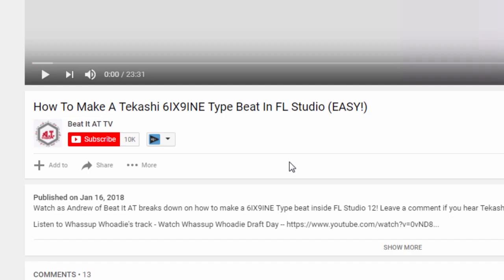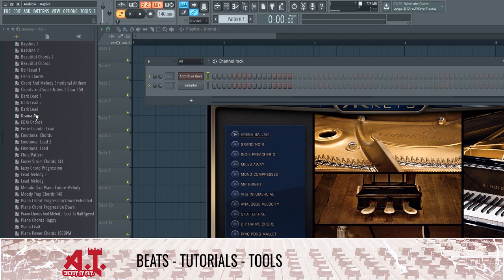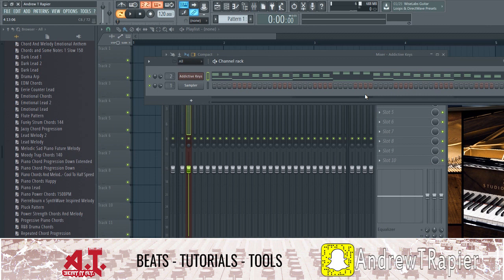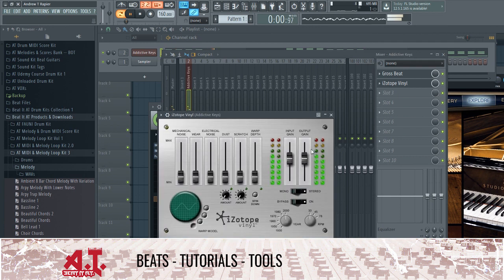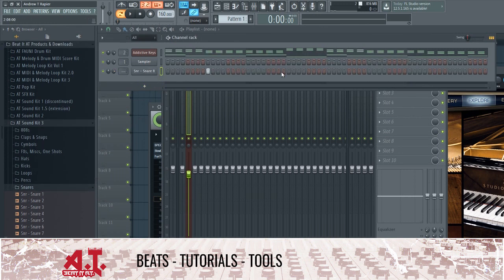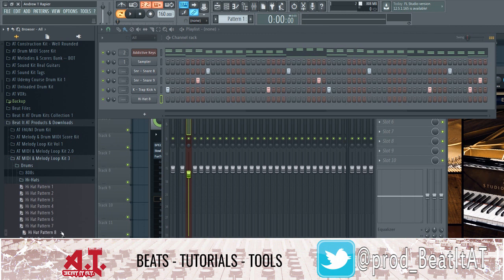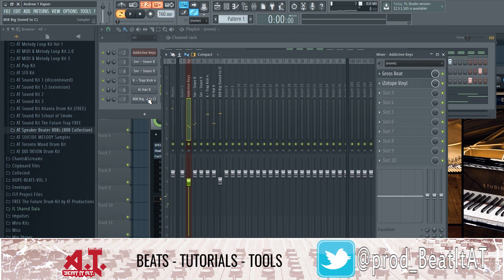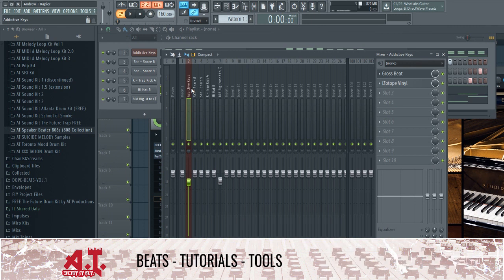WOW! This Trick Can Have You Making Beats FAST in FL Studio 12!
**! Apologies on the poor recording again...and hearing my breathing... I wasn't at my normal / regular microphone set up location and without me knowing it overly compressed the audio... Will look out for this in the future! !**
- Been using OBS and still getting use to some of the audio parameters!

WOW! This Trick Can Have You Making Beats FAST in FL Studio
Watch as Andrew breaks down a unique process on how you producers and beat makers can speed up the process of making beats in FL Studio or other DAWs!

Get the Beat It AT MIDI Kits